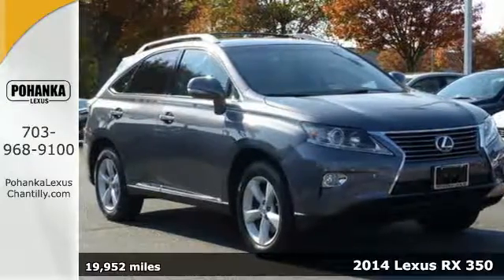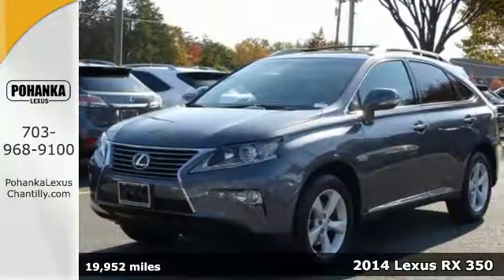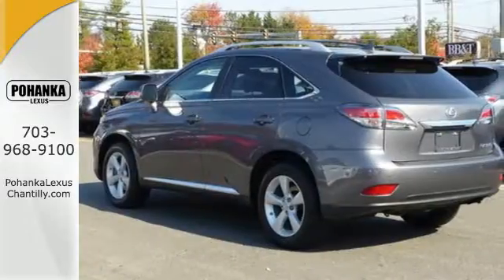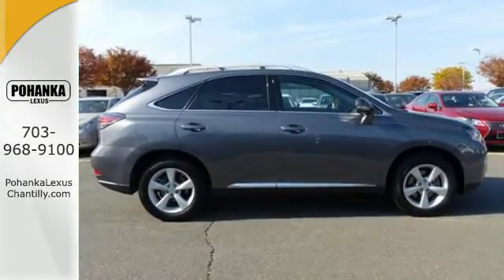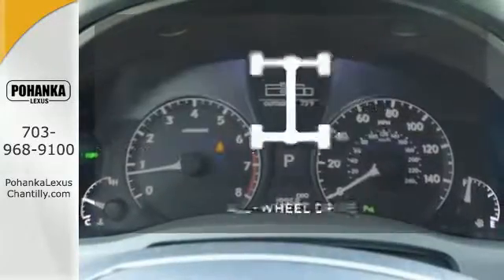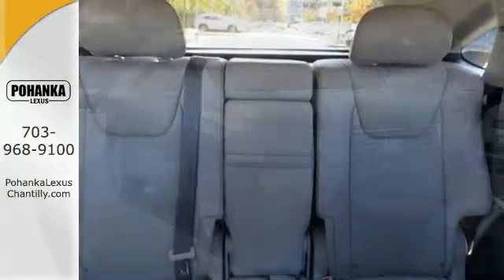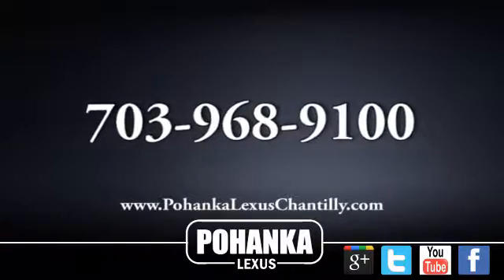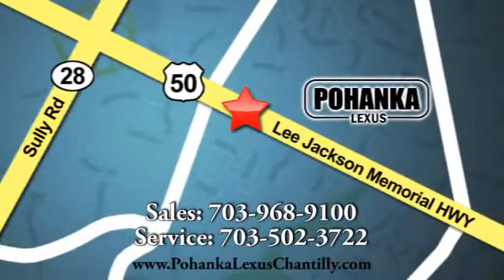Used 2014 Lexus RX 350 Chantilly Dale City VA DC, MD LP8506 - SOLD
Year: 2014
Make: Lexus
Model: RX 350
Trim: AWD 4dr
Engine: 3.5 L V6 Cyl.
Transmission: Automatic
Color: Nebula Gray Pearl
Interior: Parchment
Mileage: 19952
Stock #: LP8506
VIN: 2T2BK1BA0EC232119

Address:
13909 Lee Jackson Memorial Hwy